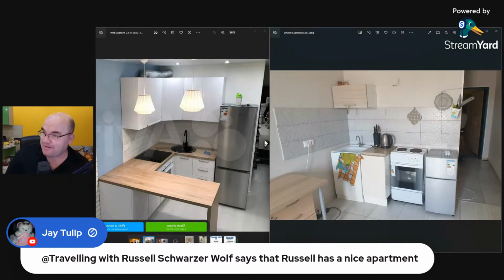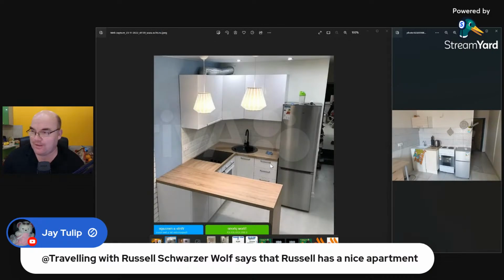Insta 360 link 4k Test Live Stream.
I want to say thank you to everyone who helped with the purchase of my new camera. Hopefully the quality of the Live Steram in 4K looks better? Let me know.